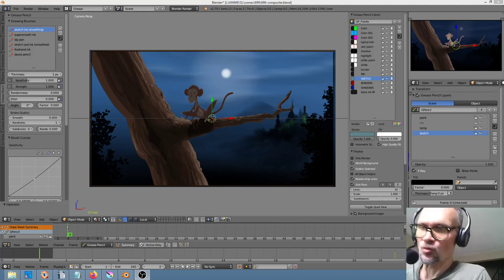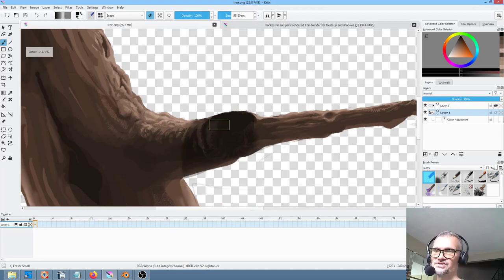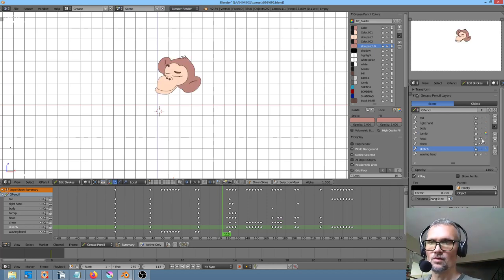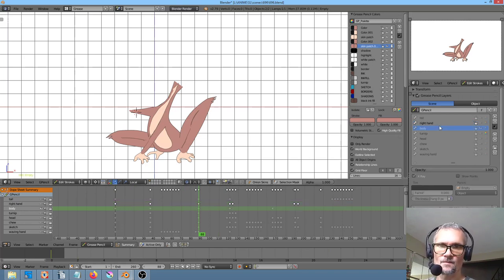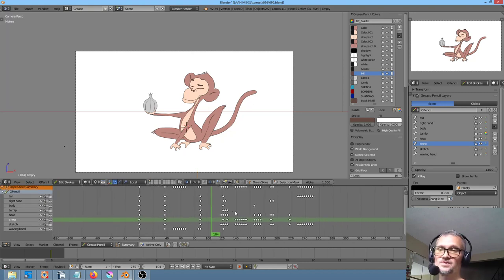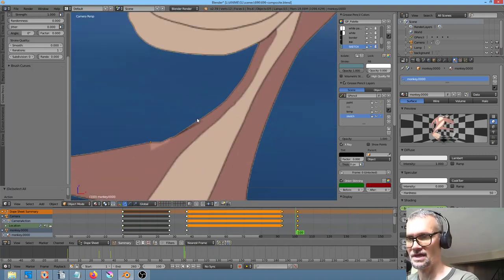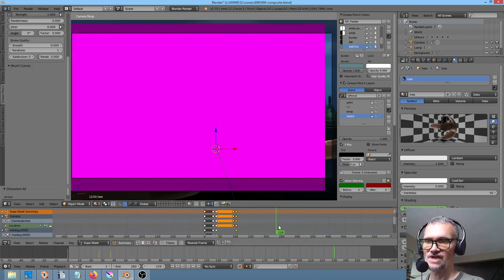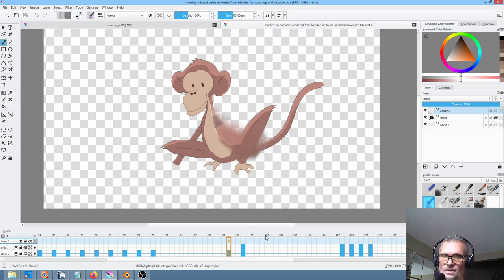Animate with Blender & Krita!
In this video I recap the process of creating this fairly complex shot which required :
background painting in Krita and exporting layers to use in Blender
pencil test and ink and paint with Blender grease pencil
puppet style animation in Blender
adding shadows and fine tuning the animated character in Krita
compositing it all together and adding a 3d camera move in Blender
fine tuning the lighting by animating the "emit" values in blender